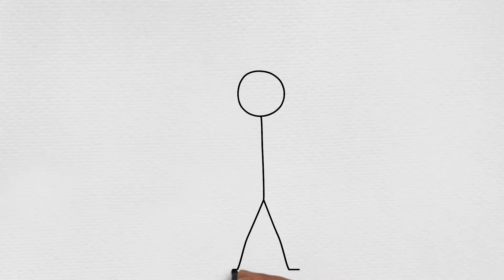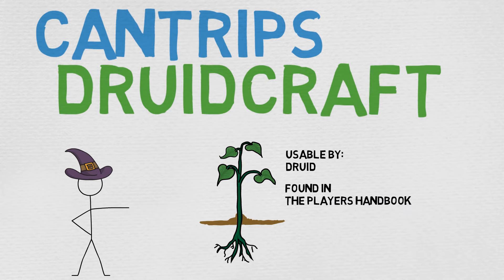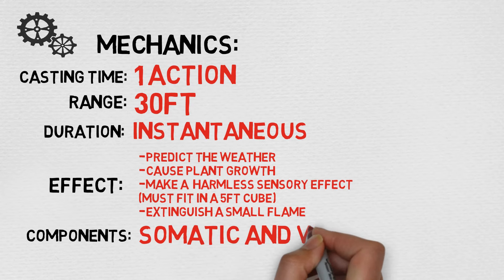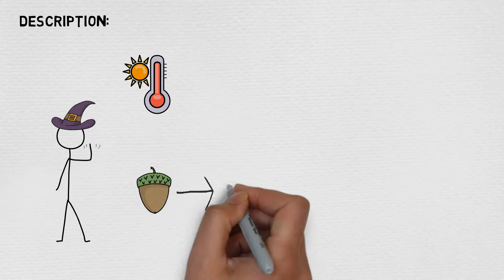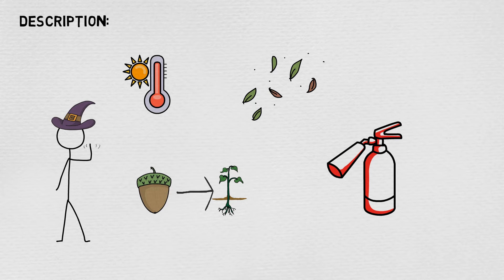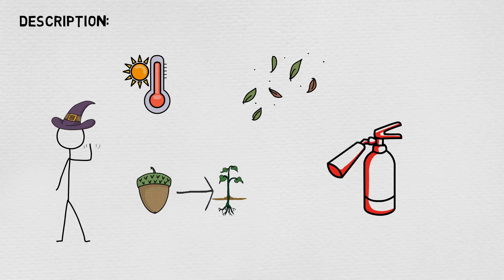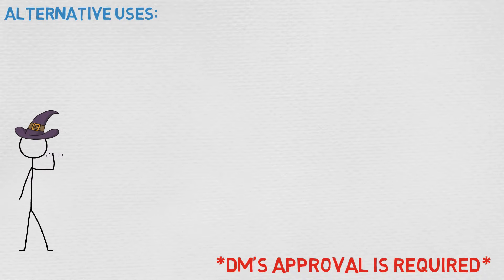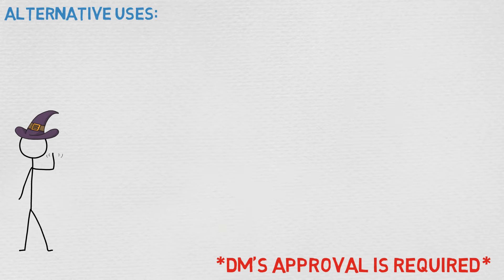CANTRIP #8: Druidcraft (5E)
Level: Cantrip
Casting Time: 1 Action
Range/Area: 30 ft
Components: V, S
Duration: Instantaneous
School: Transmutation
Attack/Save: None
Damage/Effect: Control
Description: Whispering to the spirits of nature, you create one of the following effects within range:

You create a tiny, harmless sensory effect that predicts what the weather will be at your location for the next 24 hours. The effect might manifest as a golden orb for clear skies, a cloud for rain, falling snowflakes for snow, and so on. This effect persists for 1 round.
You instantly make a flower blossom, a seed pod open, or a leaf bud bloom.
You create an instantaneous, harmless sensory effect, such as falling leaves, a puff of wind, the sound of a small animal, or the faint odor of skunk. The effect must fit in a 5-foot cube.
You instantly light or snuff out a candle, a torch, or a small campfire.